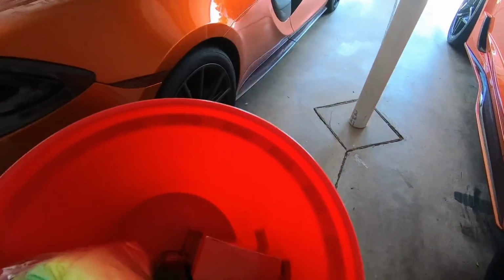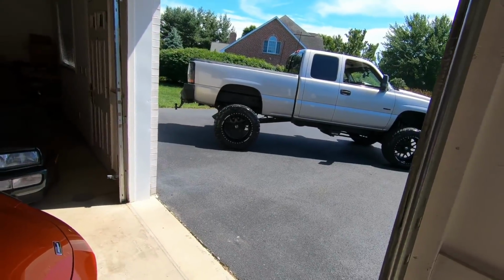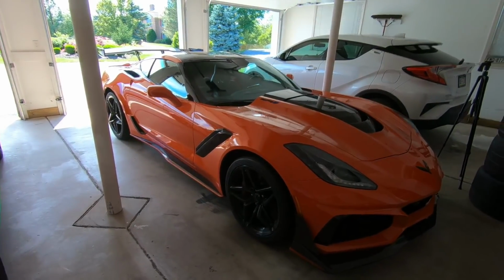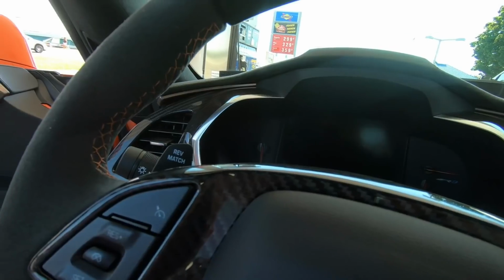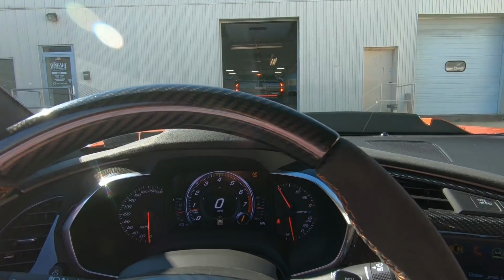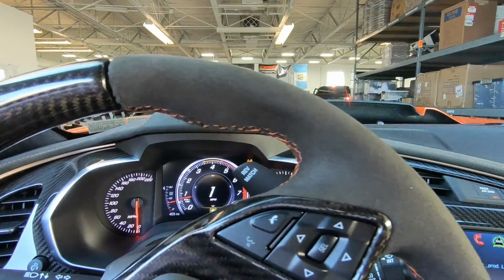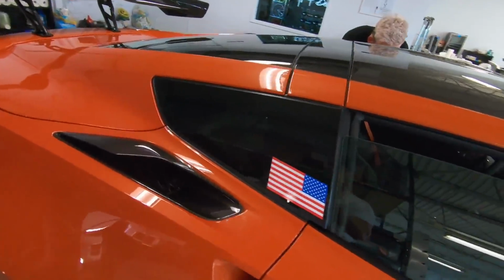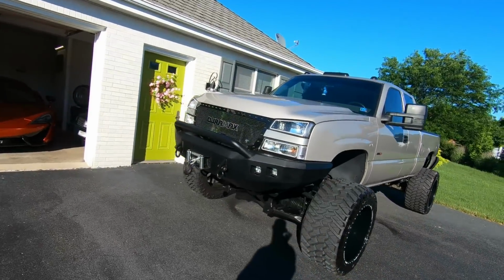Will I RACE the McLaren again at the Callout???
YOUTUBECALLOUT.COM